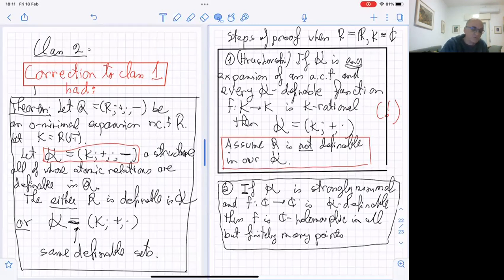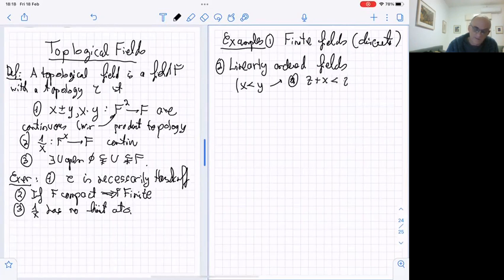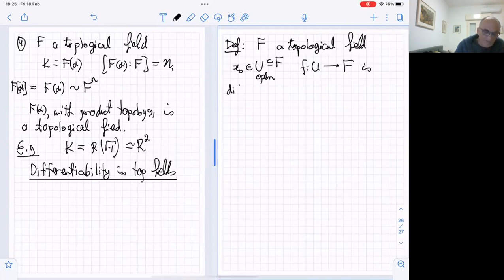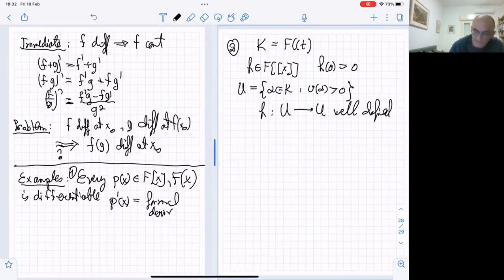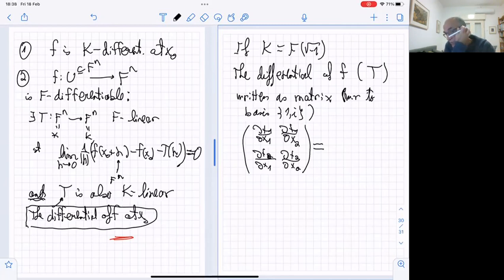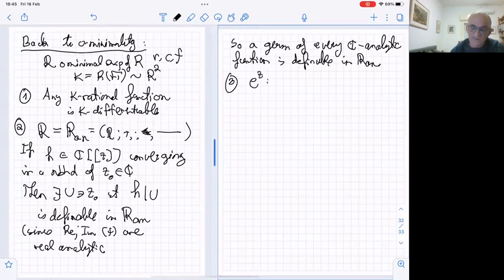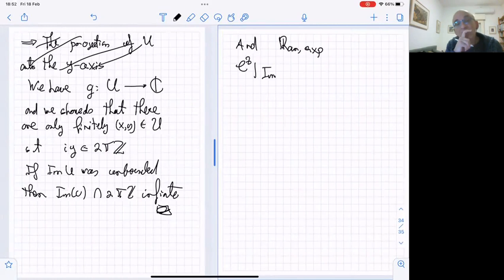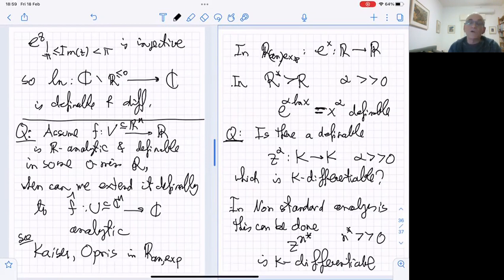Complex analysis in o minimal expansions of real closed fields lecture #2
Kobi Peterzil, University of Haifa